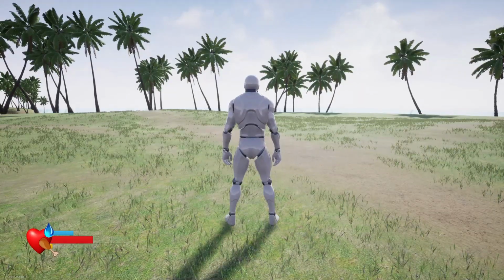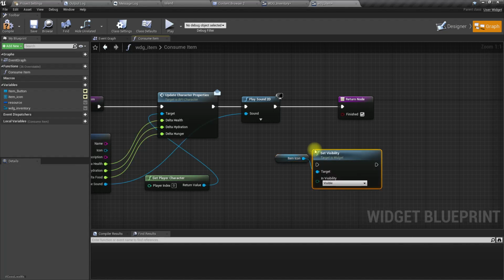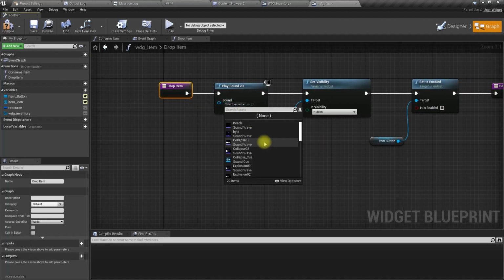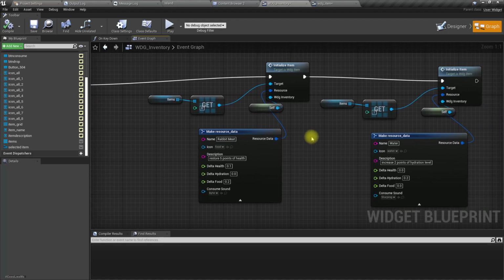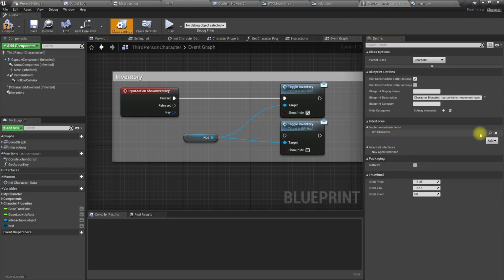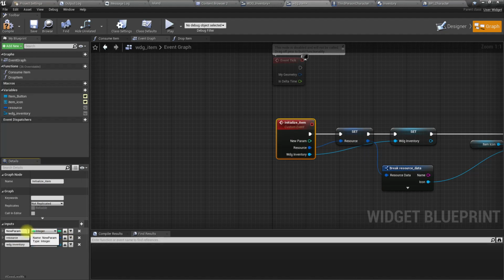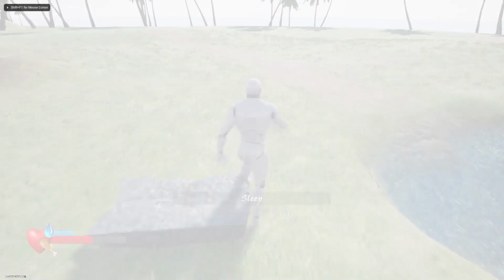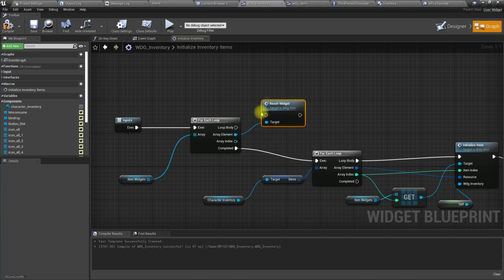Unreal Survival #18 - Inventory Component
In the last episode of the unreal engine survival series, we worked on consuming items in the inventory. Today, we are going to work on how to drop or discard the items in the inventory and how to make the changes we do in the inventory such as consuming or dropping/discarding items persistence throughout the gameplay session. For this I am going to create a new actor component called inventory which can be added to the player character blueprint and it will be used as the central point to keep and manage the items in the inventory.